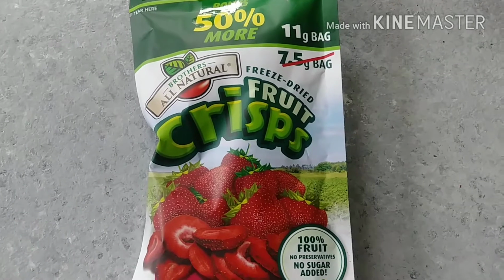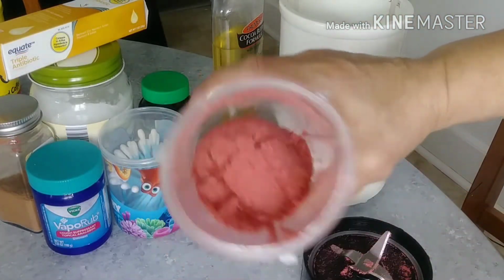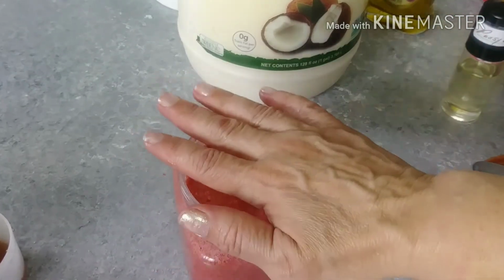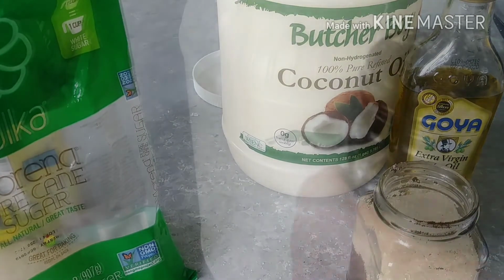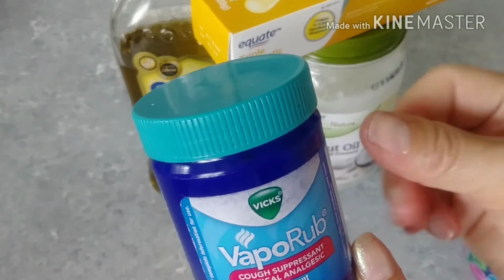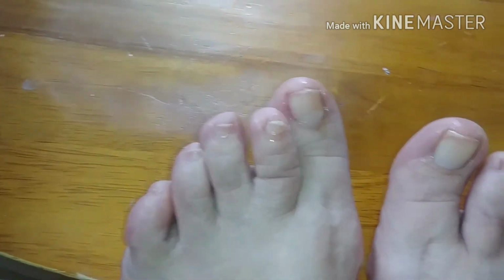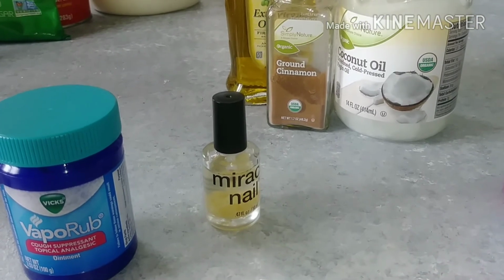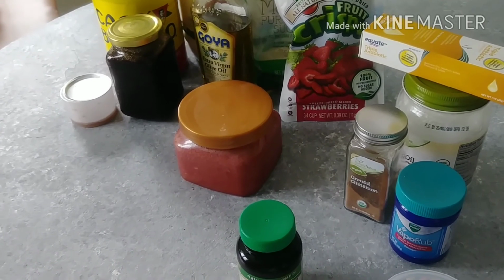How to Make/Natural Strawberry Sugar Scrub/ At Home + Affordable Home Remedy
In this video...We'll make Sugar Body Scrub & Coffee Sugar Scrub for legs & thighs, let you know what I do to grow my finger nails & I show you how I take care of my feet...which as age progesses...its a must.

I hope...these home remedies...help.
I know they have been veey Benificial to me,
So I wanted to share...I hope you Like& Comment...let me know what types of home remedy...if any you use, like natural home remedies...different countries or island have great generational home remedies...I appreciate each & everyone of you...
Have a Blessed Wonderful weekend.
My Birthday is on Fathers Day this Year!...& as Age advances...Better care is a must
Comment Your Beauty Secrets...
I also want to start Collecting pieces of aluminium foil from different parts of the World...I want ALL of YOU to be a PART of this & HELP me by sending me a piece...from where ever part of the World You live...It will be FUN & WHEN you SEE what IT'S for YOU will ALL be AMAZED!

Measurement for scrubs
Strawberry & Coconut Sugar Scrub
1 cup of morena Sugar ( Dollar Tree )
can also be purchased at Wal-mart )
1/2 cup shredded coconut flakes ( Dollar Tree )
2 packs of the Freezed Dried Strawberries
( Dollar Tree )
6 tablespoons of Coconut Oil or ( 1 small jar  Dollar Tree )
mix well & store in frig due to it being summer & the sugar & oil will melt,
frig also helps it stay fresh longer...
yet if you chose to leave it out, it wont spoil...just melt & the pink color turn like a  brown sugar color.

Coffee Sugar Leg Scrub
1/3 cup of Good Strong Coffee
1/2 cup of Morena Sugar ( Dollar Tree )
6 tablespoons of Coconut oil ( Dollar Tree or Wal-mart )
mix & store in air tight container...in the frig would be best

there are no measurments for the other remedies...I just Use 1 or 2 teaspoons & a pinch of this & that...if you like cinnamon then a bit more of that...or not.
its mostly simple & good judgement on your part.